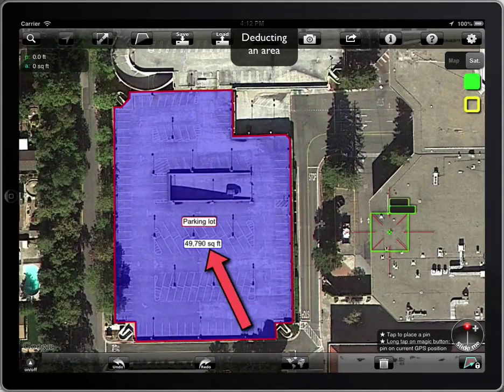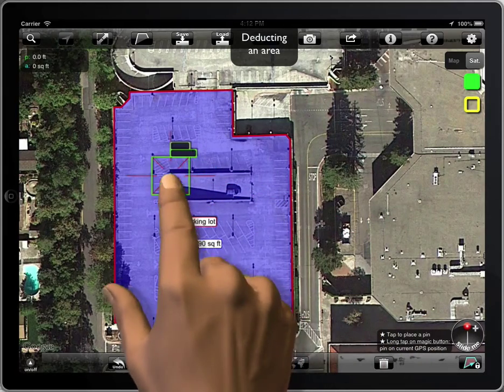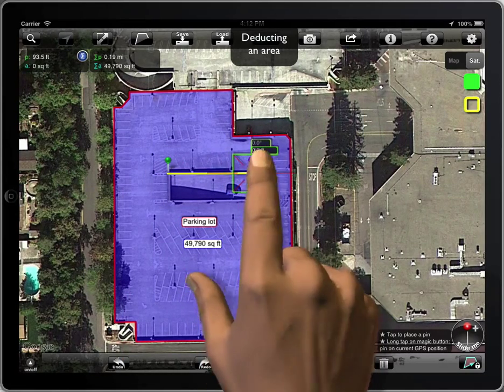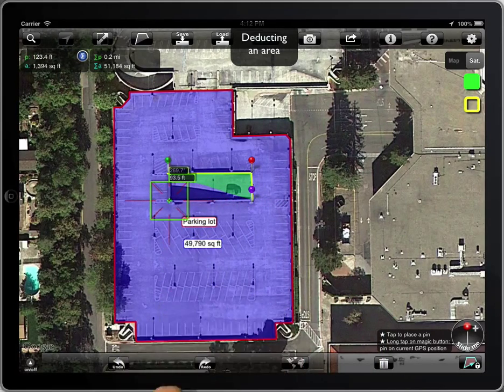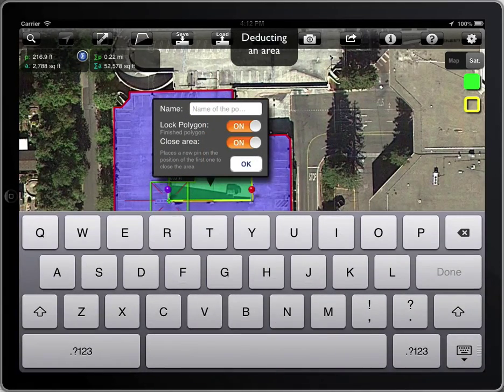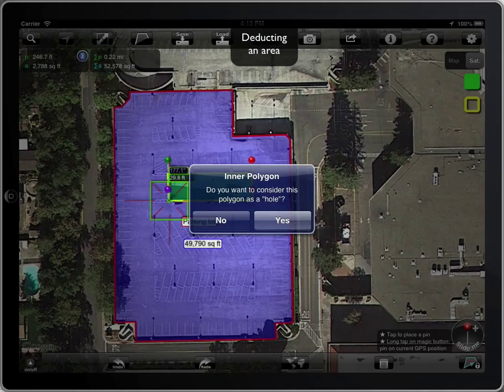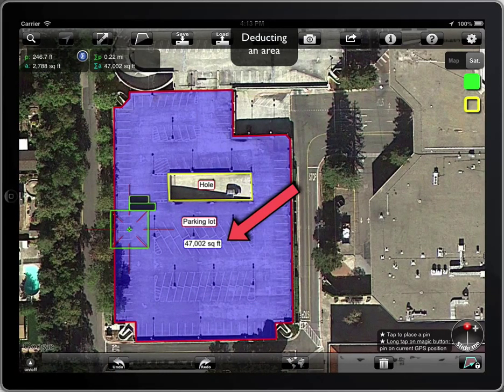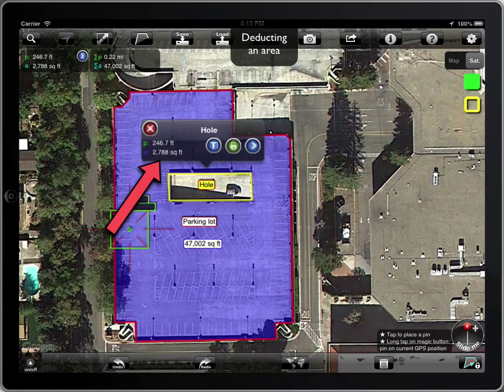Measure Map 16. Deduct an island from a polygon.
How to deduct an area from a polygon.